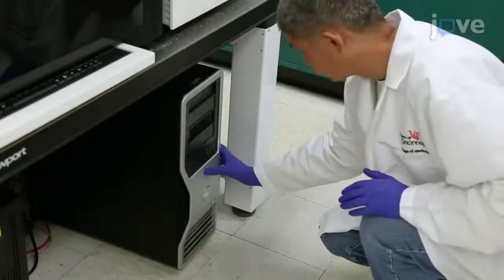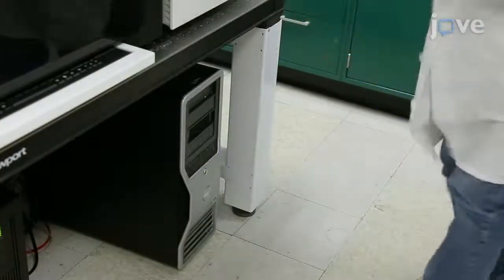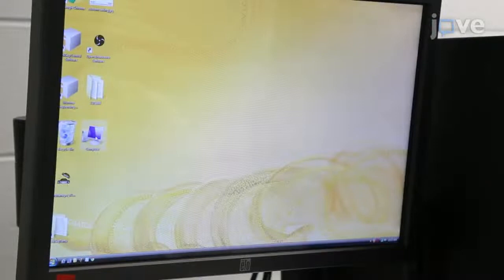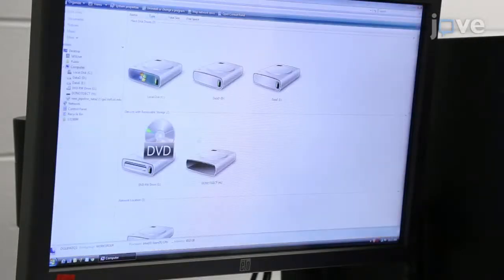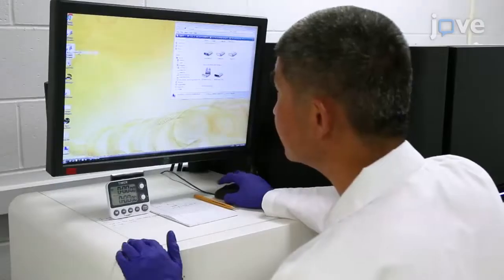FC Imaging and Transcriptomic Profiling to Evaluate CD1d Trafficking | Protocol Preview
Integrate Imaging Flow Cytometry and Transcriptomic Profiling to Evaluate Altered Endocytic CD1d Trafficking -  a 2 minute Preview of the Experimental Protocol

Manju Sharma, Xiang Zhang, Shouxiong Huang
University of Cincinnati College of Medicine, Department of Environmental Health;

Imaging flow cytometry provides an ideal approach to detect the morphological and functional alteration of cells at individual and populational levels. Disrupted endocytic function for lipid antigen presentation in pollutant-exposed human dendritic cells was demonstrated with a combined transcriptomic profiling of gene expression and morphological demonstration of protein trafficking.